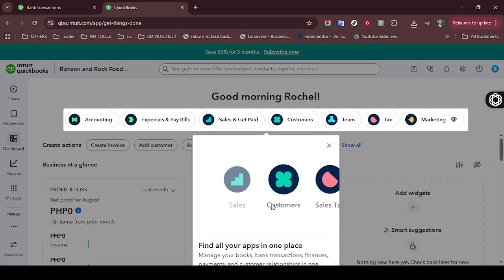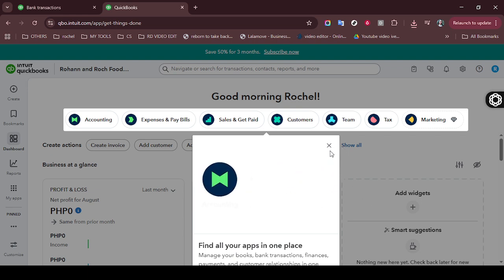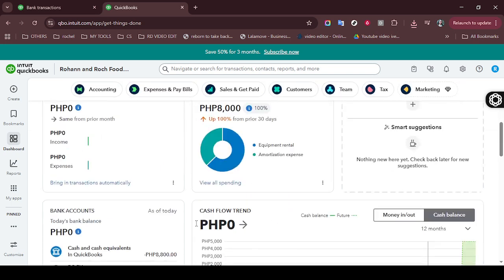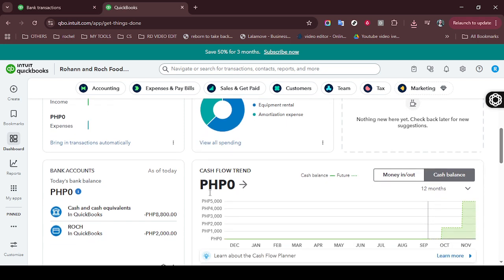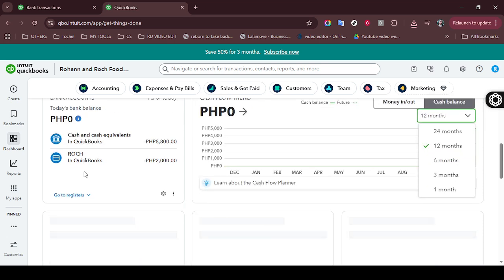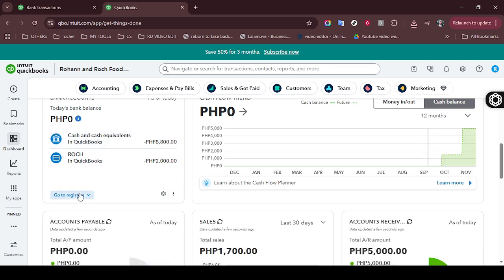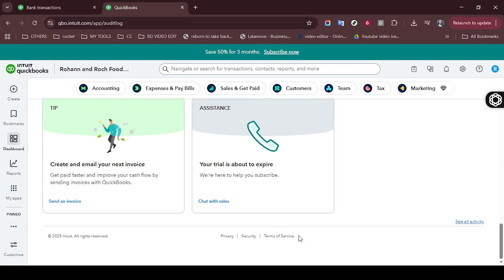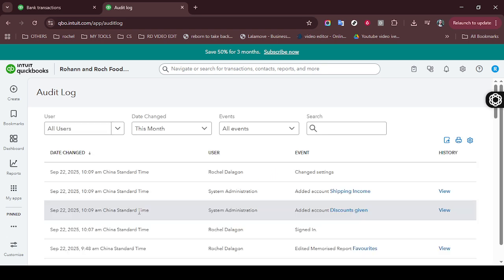How to Delete an Inventory Adjustment in QuickBooks Online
Fix inventory errors by learning how to delete unwanted inventory adjustments in QuickBooks Online. This 2025 guide ensures your stock levels and financial reports stay accurate for efficient inventory management.